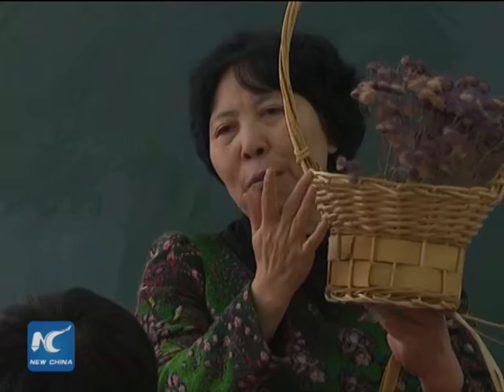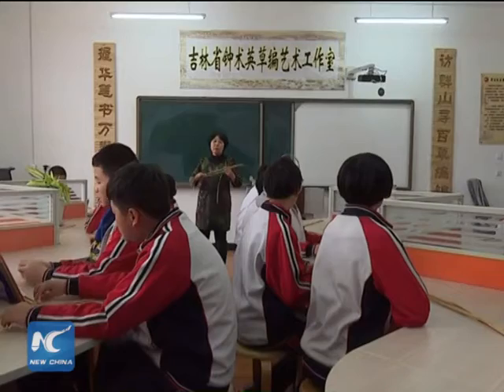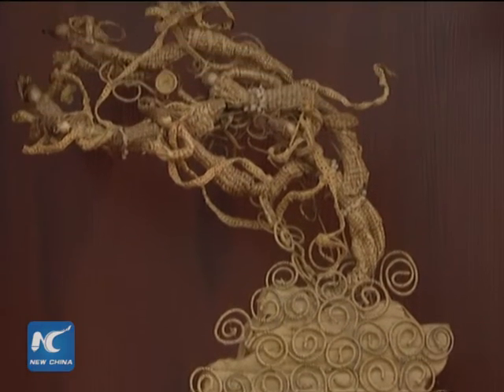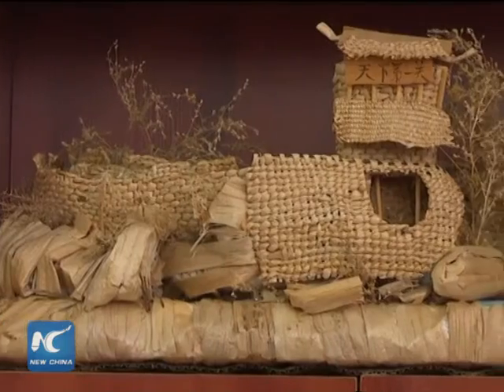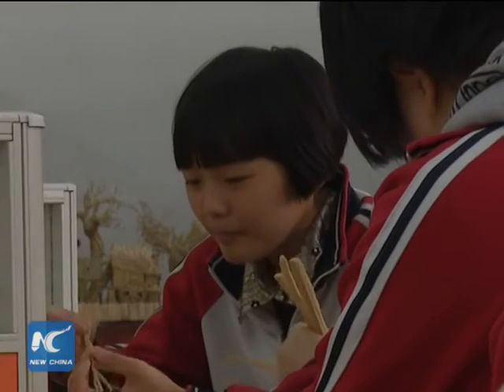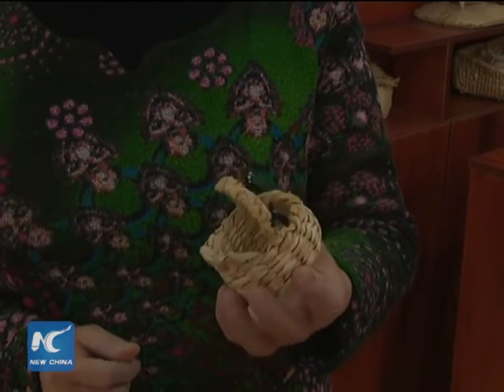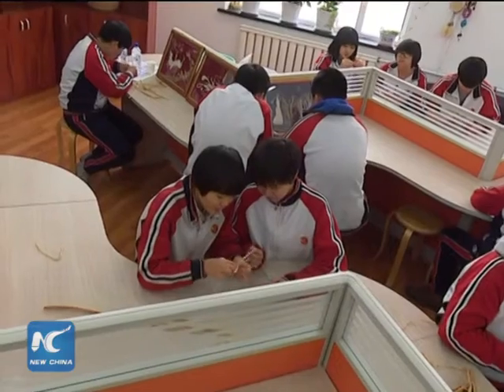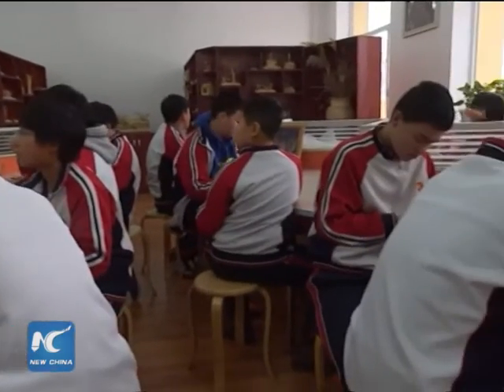Straw weaving art revived in Chinese school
These baskets, figurines and other models are made of straw by hand. A Chinese school offers straw weaving class to revive the amazing traditional art.